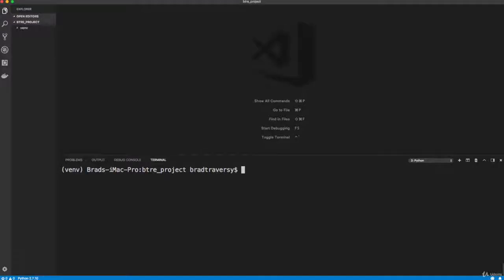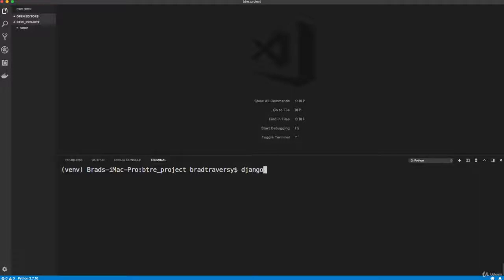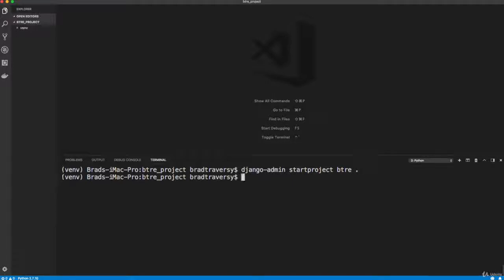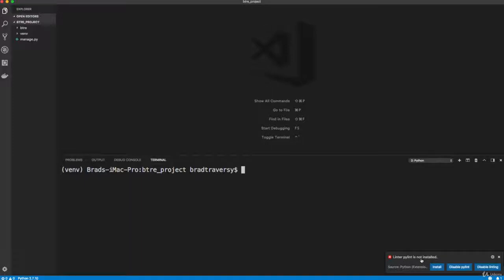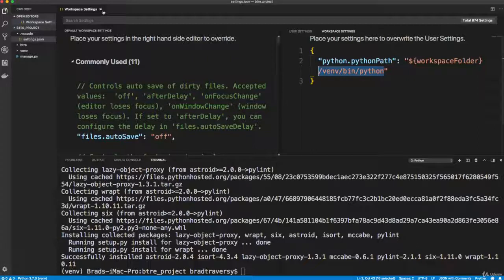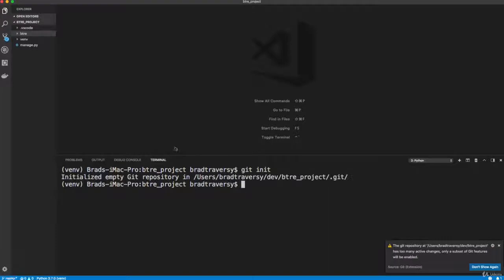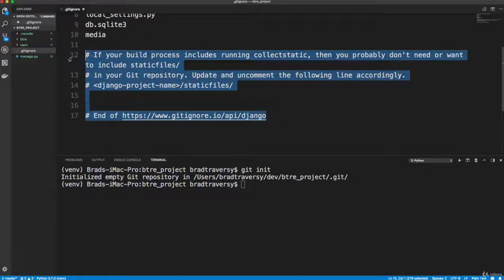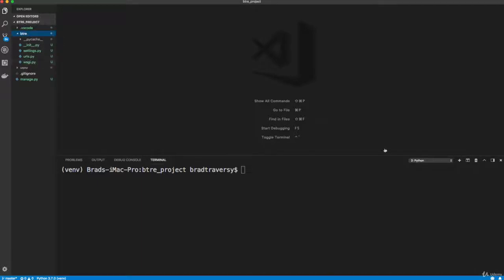Python Django Dev To Deployment Project Based Course - Django Install & Project Setup - Video 10